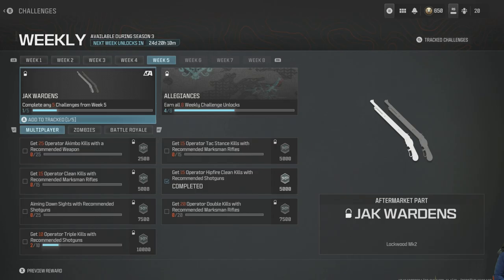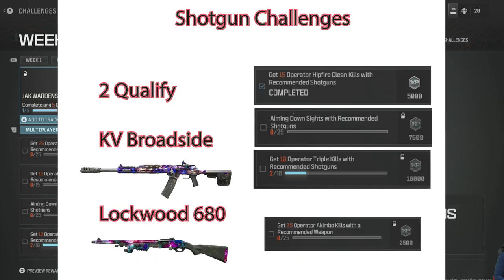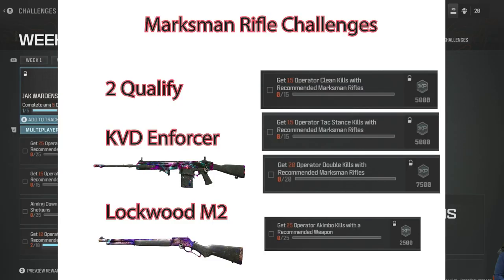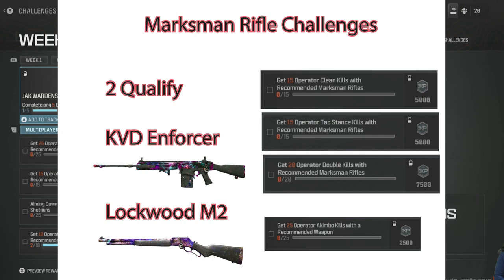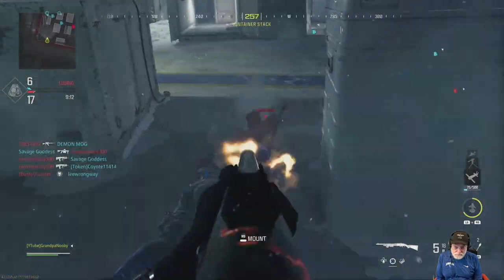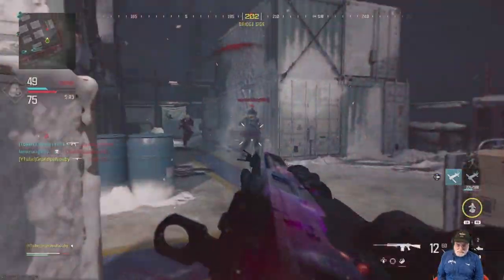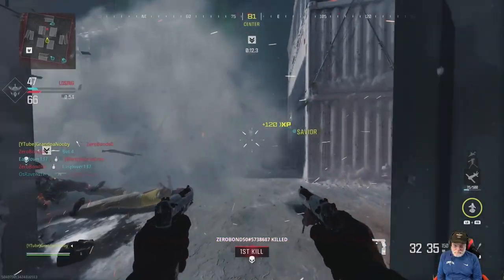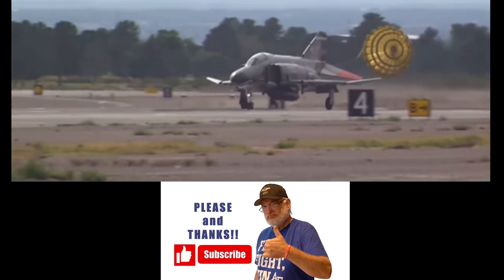Strategy & Flight Plan for the NEW WEEK 5 Challenges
It's An Easy to Medium Grind